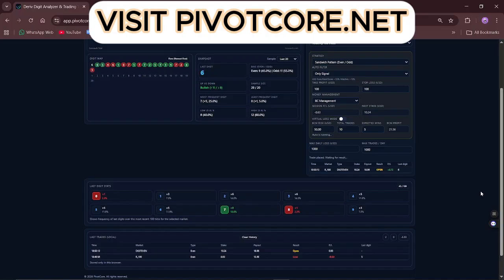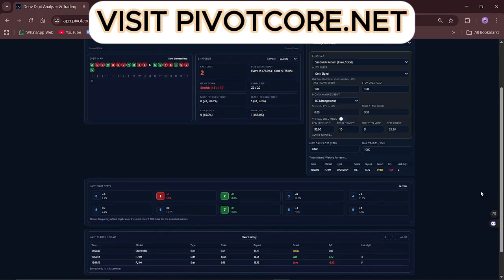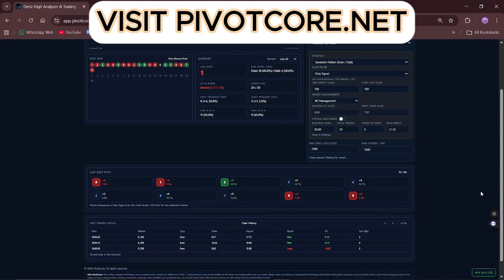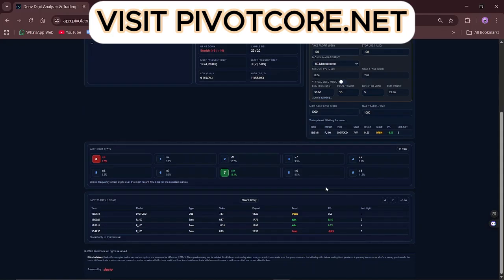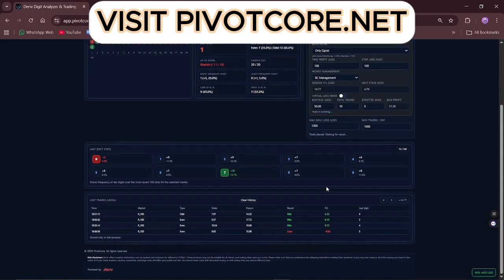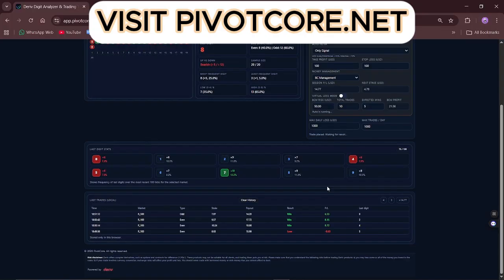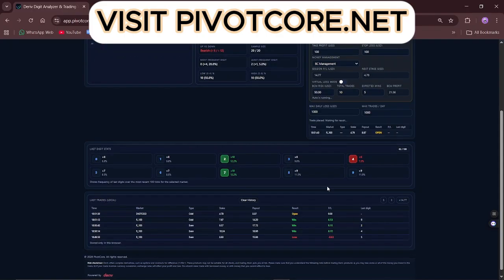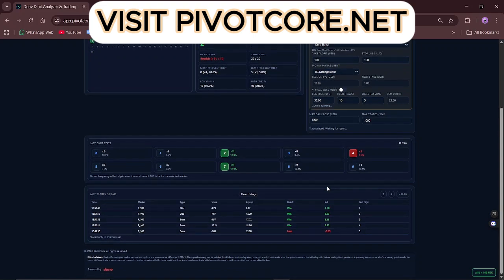How to Use PivotCore.net for Deriv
Are you looking for a smarter way to trade on Deriv? In this video, I’m showing you how to automate your trading using PivotCore.net. We focus on the popular Even/Odd strategy and walk through a realistic 5/10 win plan. Automation helps remove emotional trading and ensures your strategy is executed with 100% precision every single time.

🔗In this tutorial, we cover:
✅How to connect your Deriv account to PivotCore.net.
✅Setting up the Even/Odd bot for consistent performance.
✅Why a 5/10 win ratio is a sustainable goal for long-term trading.
✅Managing your risk while using automated platforms.

🔗Platform Benefits
PivotCore.net is designed for Deriv traders who want a professional edge. With its fast execution and user-friendly interface, it’s one of the best tools for digit trading strategies.